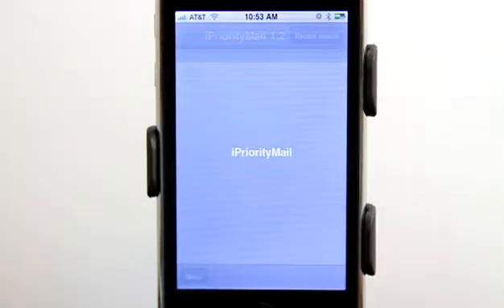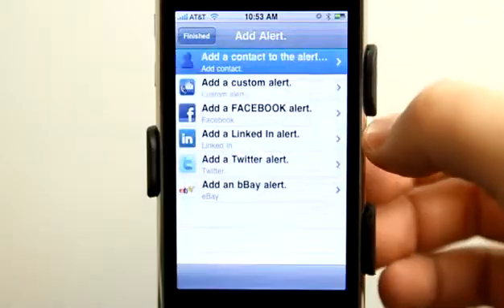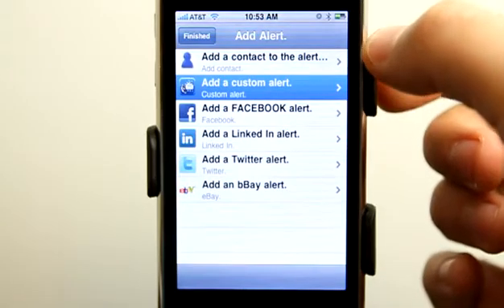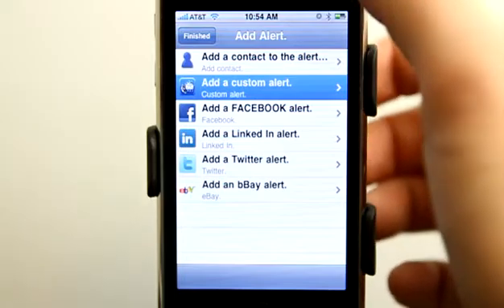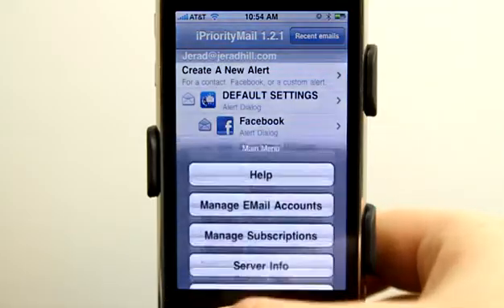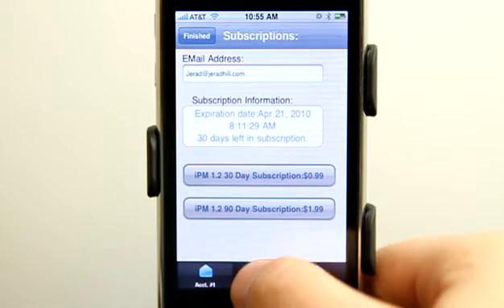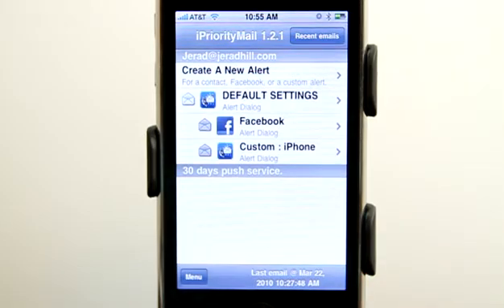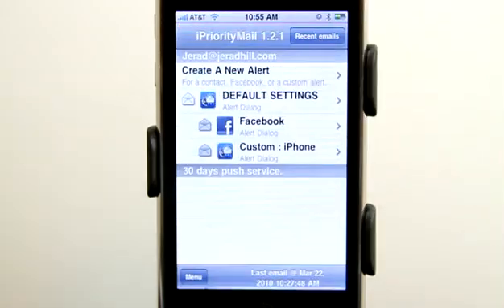iPriority Mail iPhone App Demo